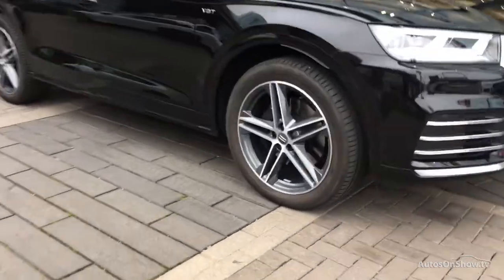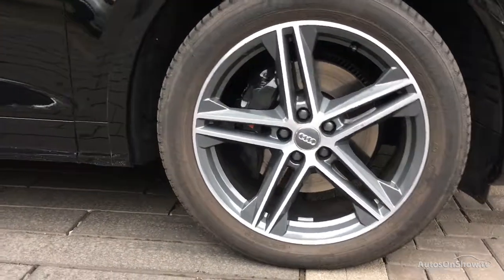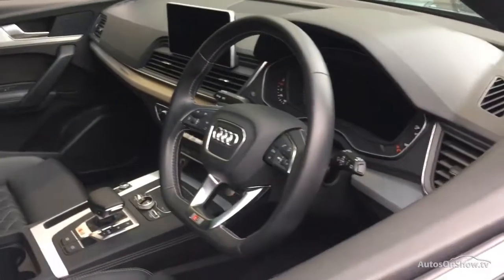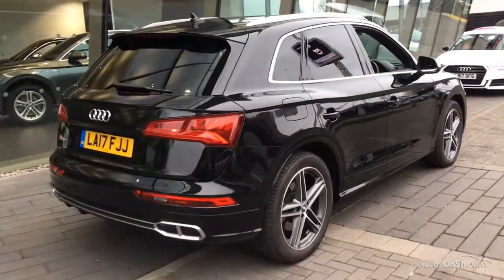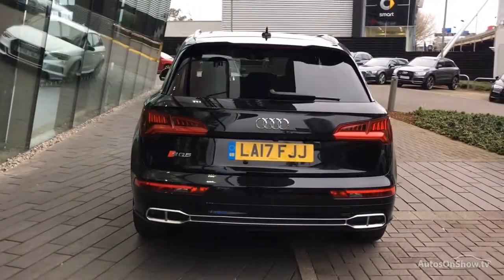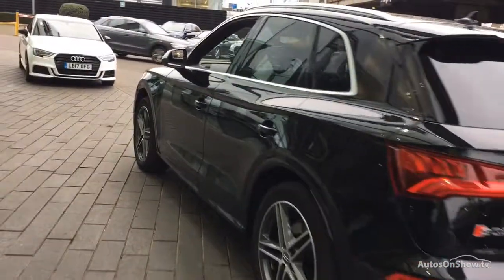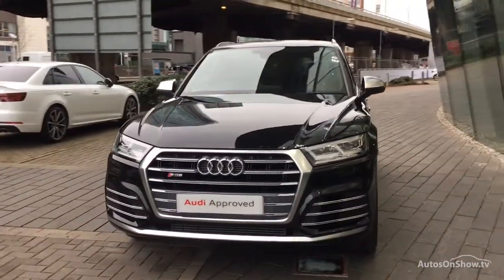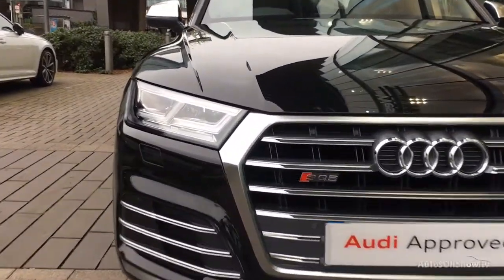LA17FJJ AUDI Q5 SQ5 TFSI QUATTRO BLACK 2017, West London Audi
2017 AUDI Q5 SQ5 TFSI QUATTRO ESTATE PETROL, in BLACK